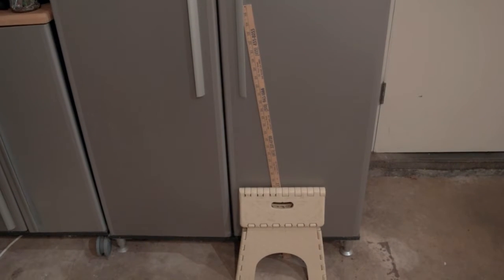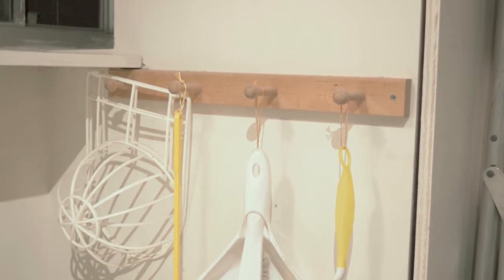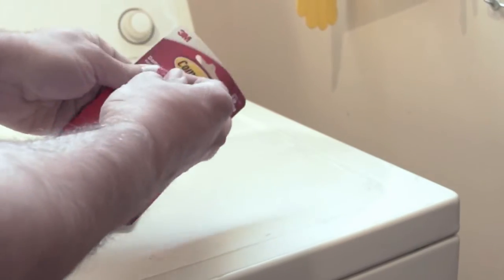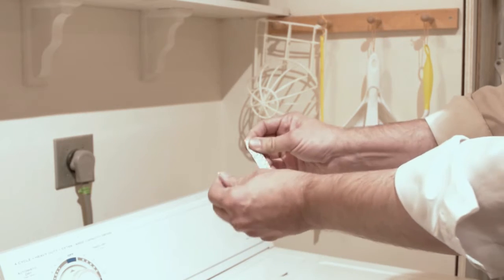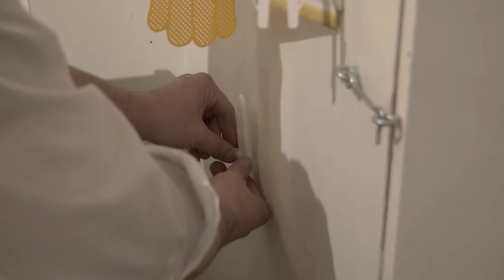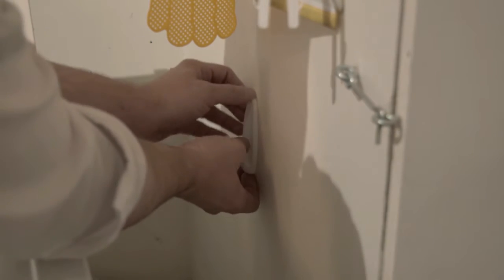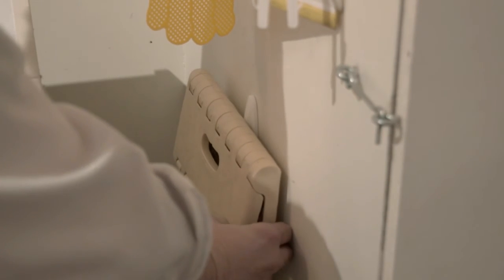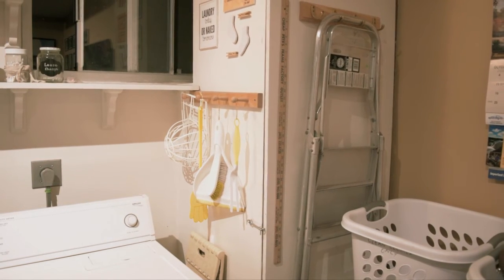Cornbread Wisdom - Simple Ideas To Declutter Your Home - Coat Racks, Command Hooks, and More!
No one likes a cluttered home, right? Well, here are some ways to get frequently used items out of the way while still having them handy when you need them. Check out these "Simple Ideas to Declutter Your Home", courtesy of Cornbread Wisdom.

These tips are about both staying organized without spending a lot of money to do so. Easy and straightforward methods that yield efficient results, because that's the Cornbread Wisdom way of thinking!

(Music licensed from Audioblocks.)

Want more tips, tricks, bargains, and advice to help your family and to bless your home? Check out Veronica Loud's Cornbread Wisdom blog...